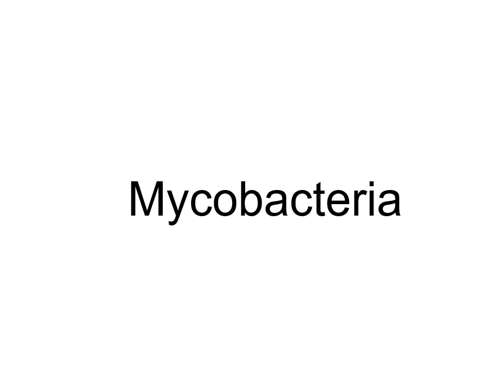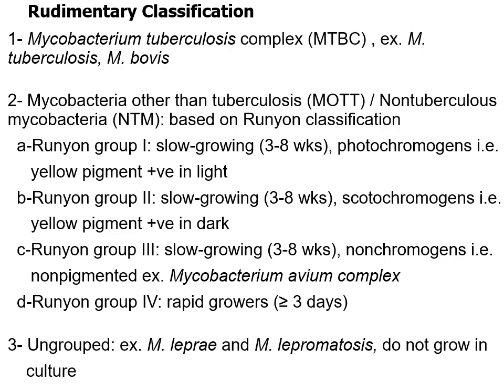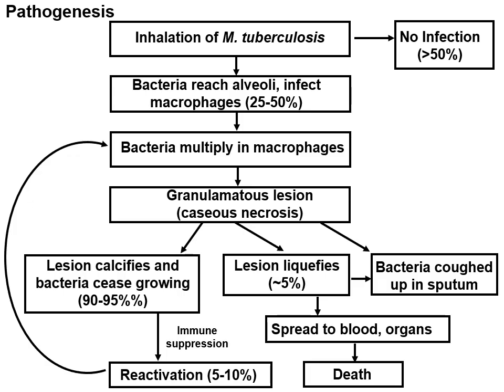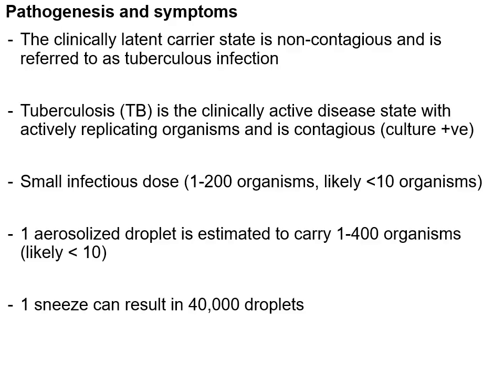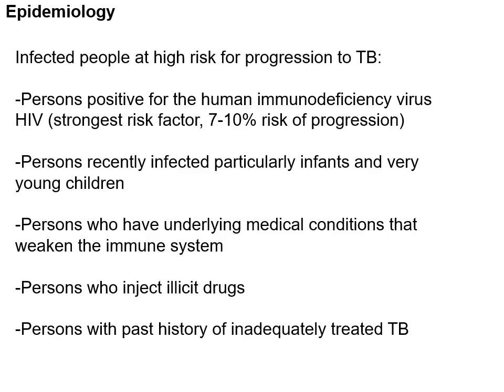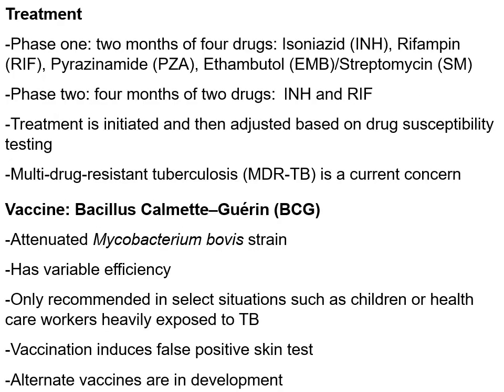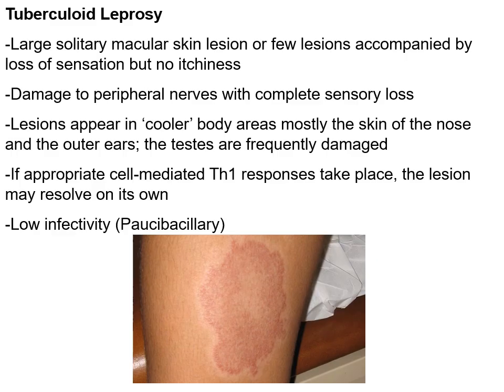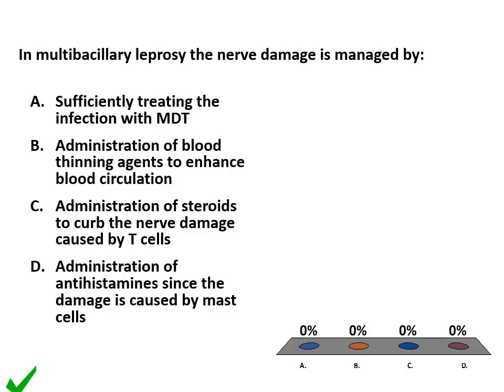Micro 9: Mycobacteria